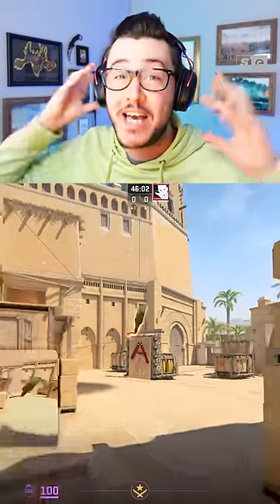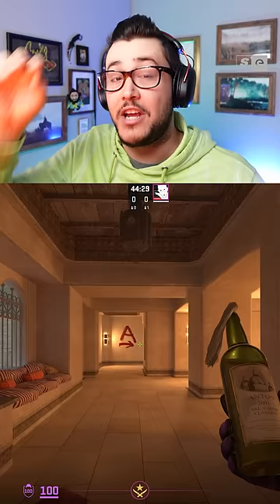STOP THROWING IN MIRAGE AND DO THIS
Stop mollying underneath palace like this, it's going to get you killed.

Hosted by: Dimitri Pascaluta
Edited by: Jason Durante
Produced by: Bernard Malijan